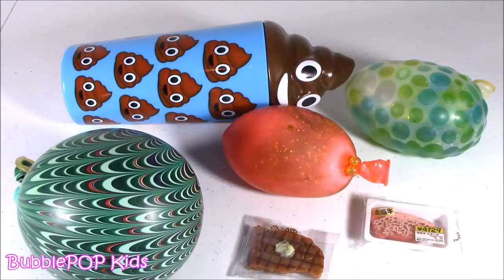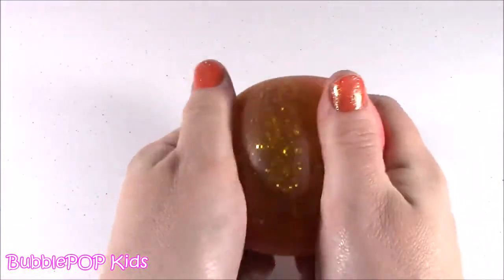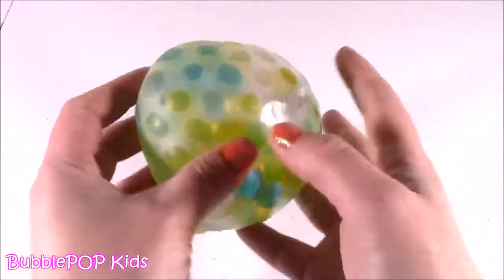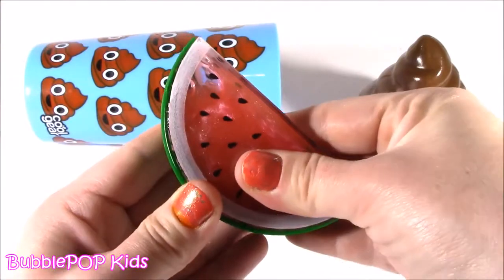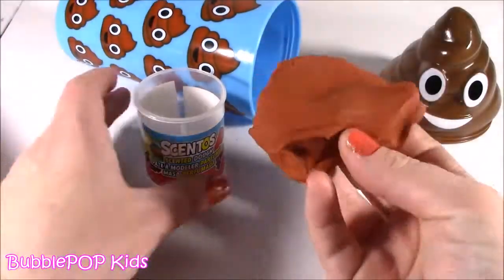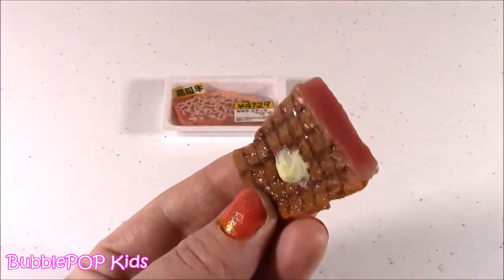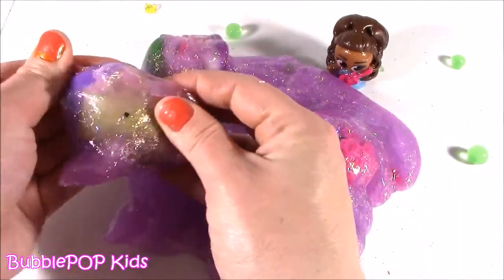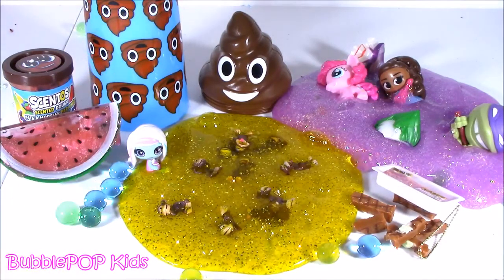Cutting OPEN Squishy Meat Toy! My Sister's Homemade Stress Balls! Monkey SLIME! Watermelon! Orbeez!